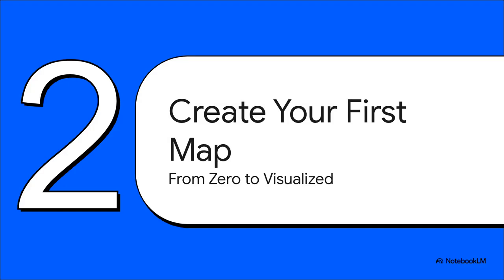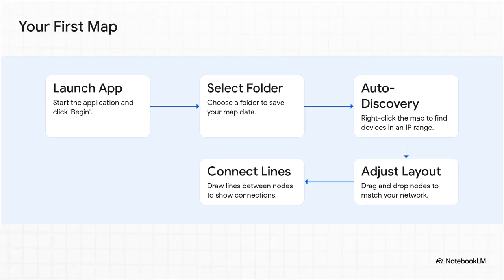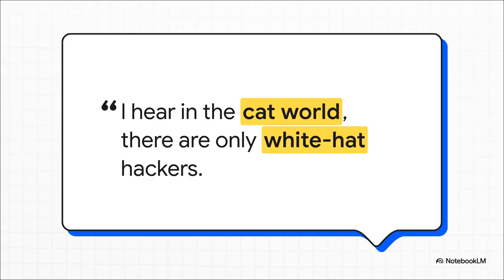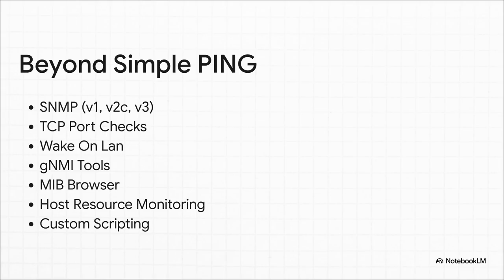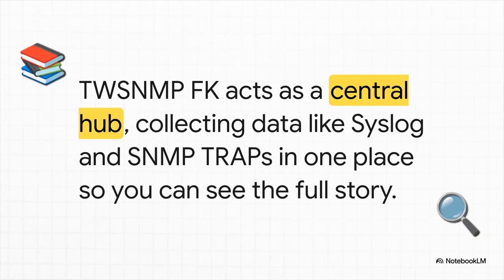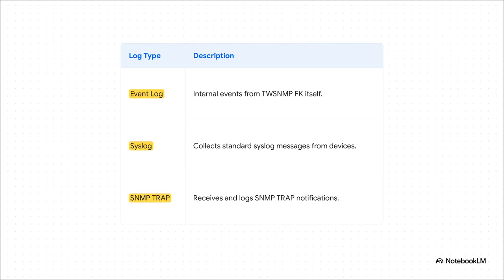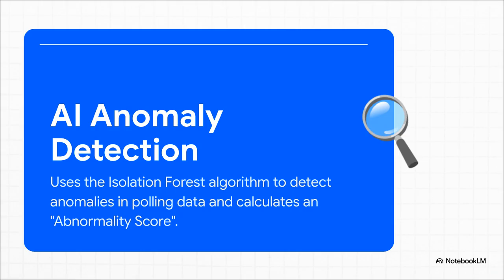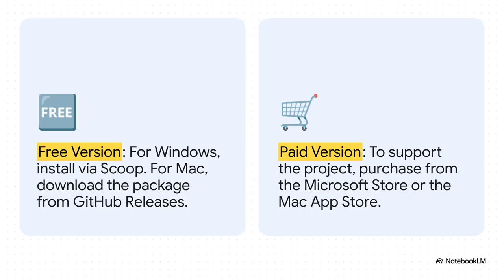TWSNMP FK Visualizing Your Network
About